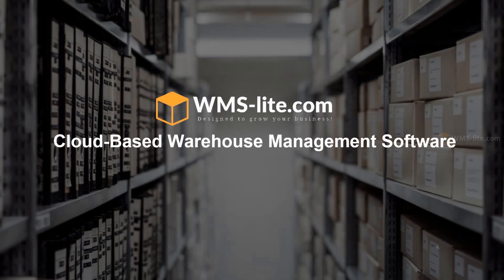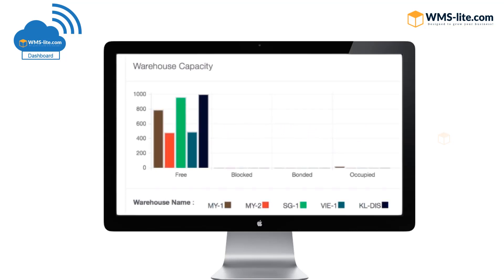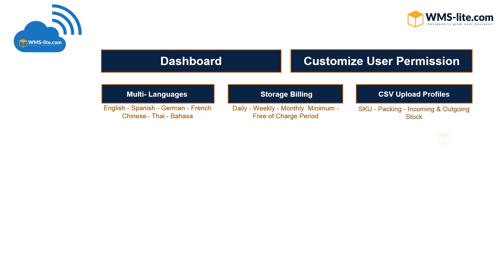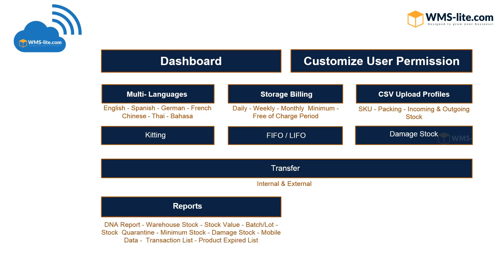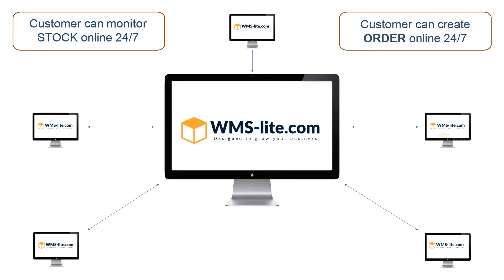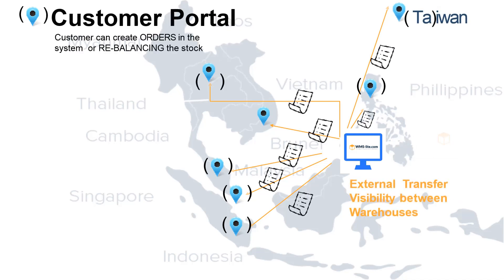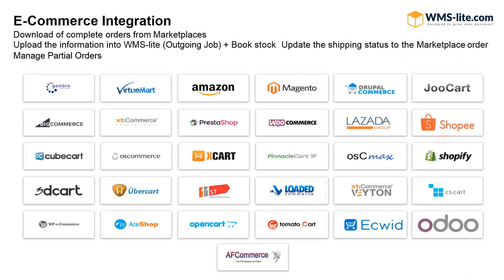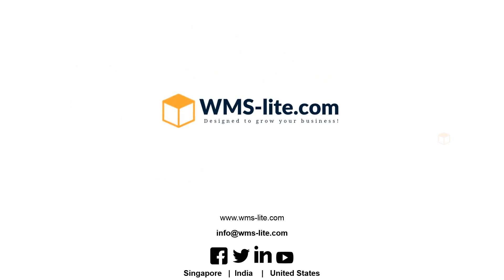WMS-lite.com to hit the most easiest Inventory Management Software version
Book your Online Demonstration today: wms-lite.com

Are you running a Warehouse? Have you ever felt bored of continuous errors on your inventory management system? Have not you ever feel your system is costly to afford? Have you ever got into trouble due to lack of an on-time online support? Please ping us if your answer is "Yes"! The one stop solution 2019 is now at your fingertip.

Experience it before you decide!